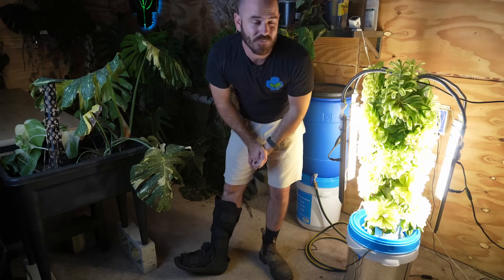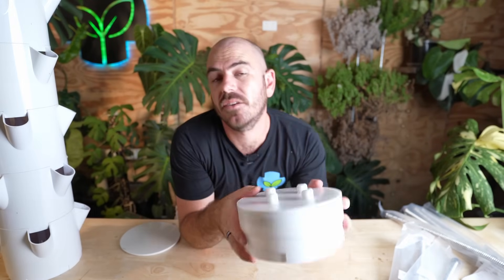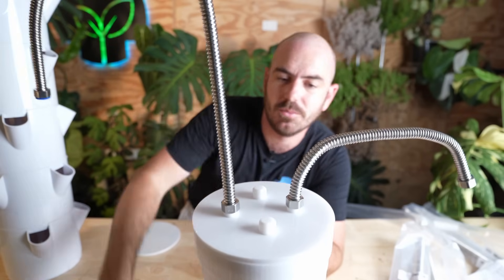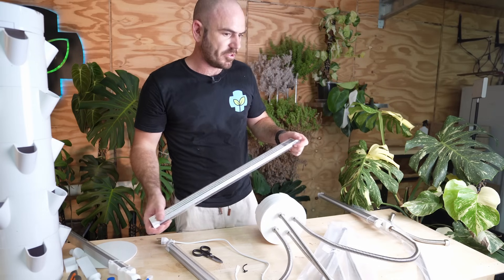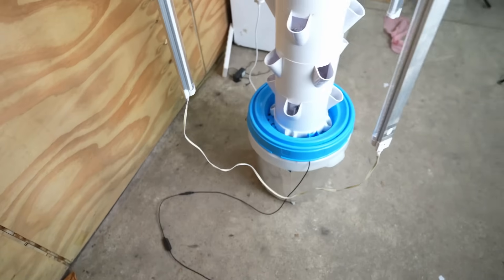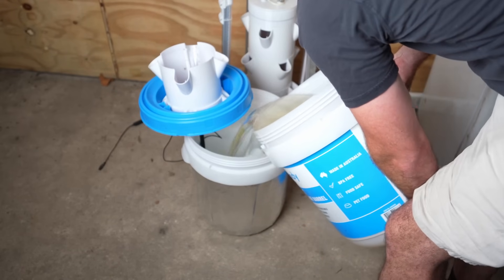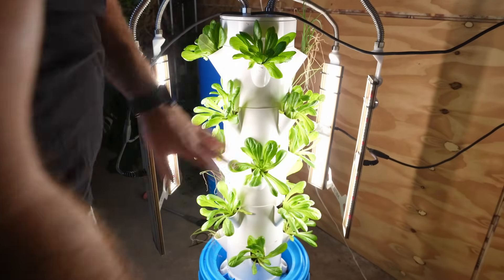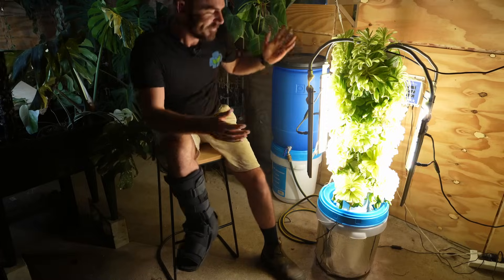Modular Hydroponic Tower Grow Lighting System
Hoocho releases a Modular Tower Lighting System

Hydroland US Amazon Store:

If you have personal queries about hydroponics or other matters please join me on the Hoocho’s facebook group and there are a lot of friendly helpful likeminded people that may have answers for you.

Happy Hydroponicing!